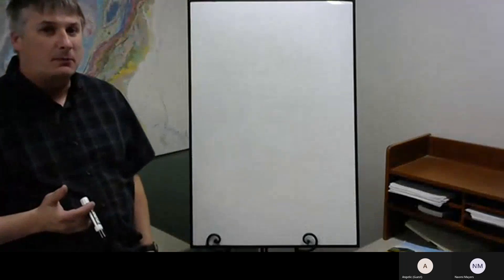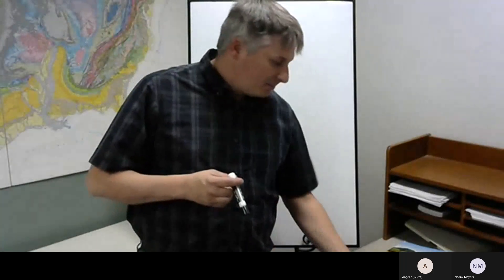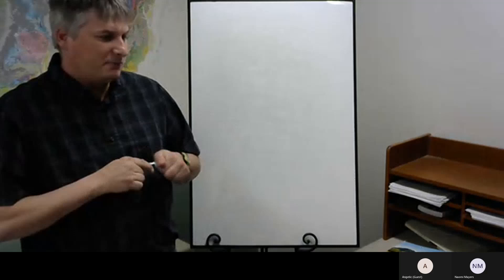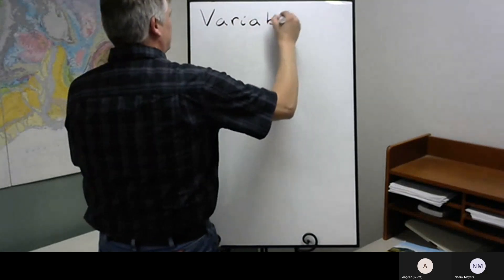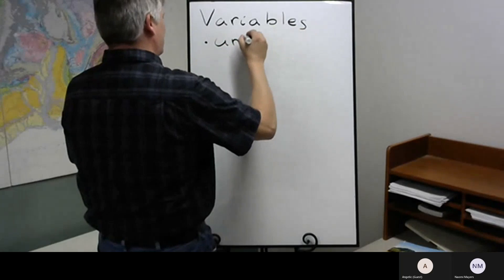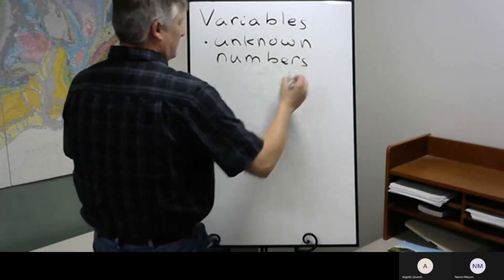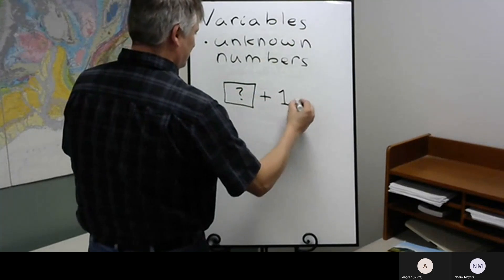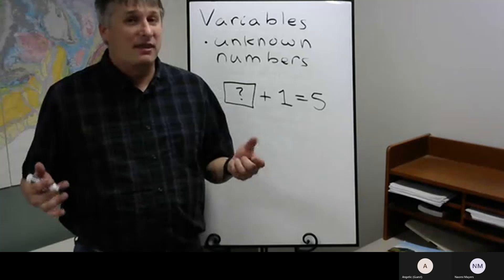Survey of Mathematics: 2/4/21